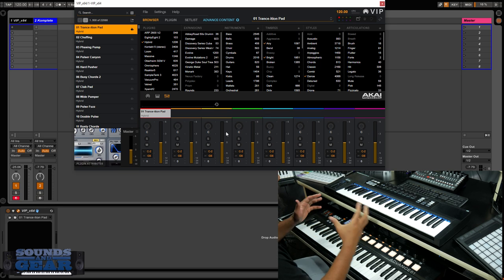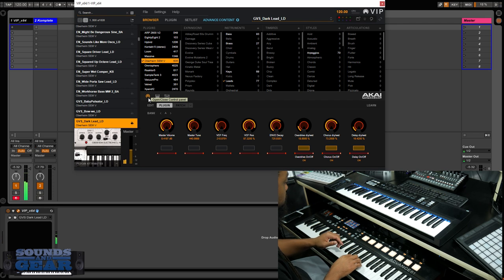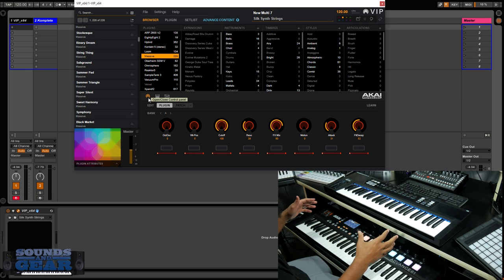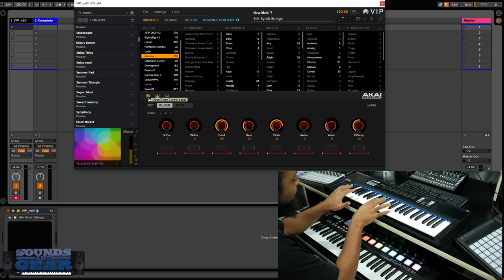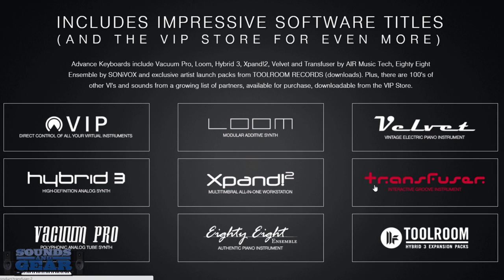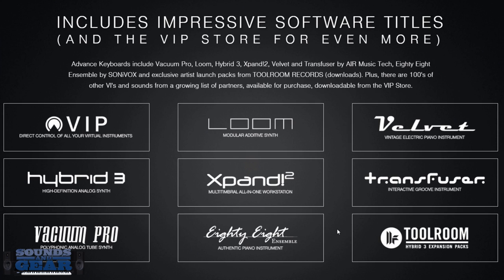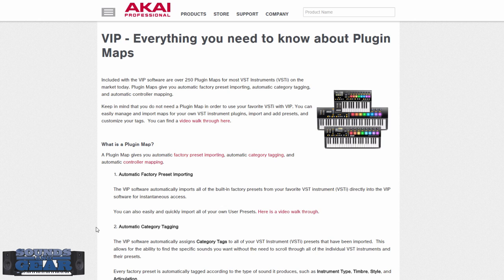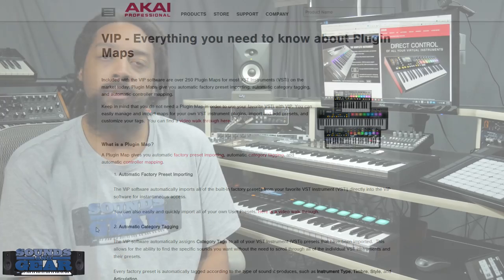Comparison: Akai Advance vs Native Instruments Komplete Kontrol Keyboard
In this video I compare the Akai Advance and Native Instruments Komplete Kontrol keyboards. I've been getting this question a lot, which one do I like better, how they compare, etc. This video goes through some of the similarities and differences and why you may choose one over the other.